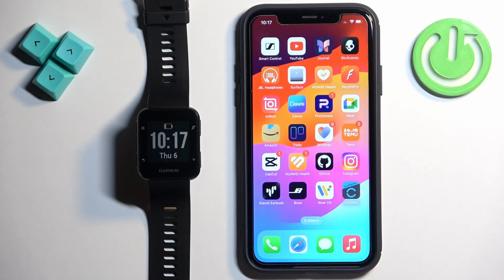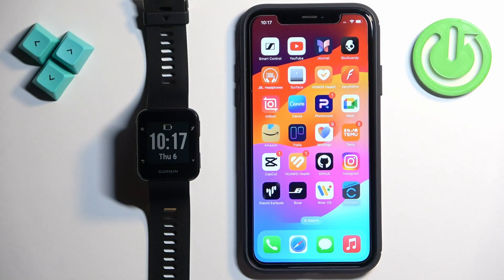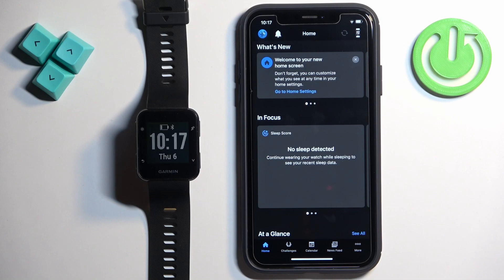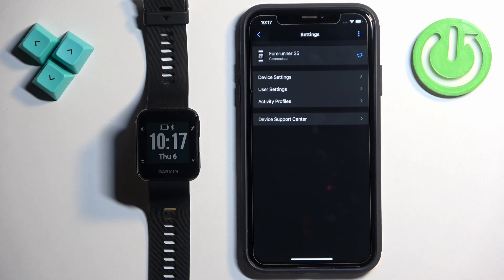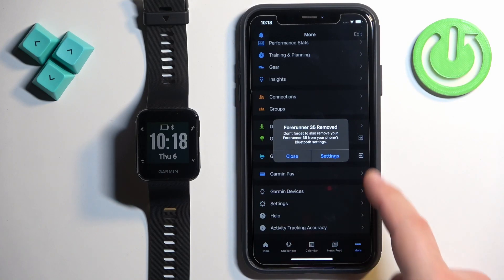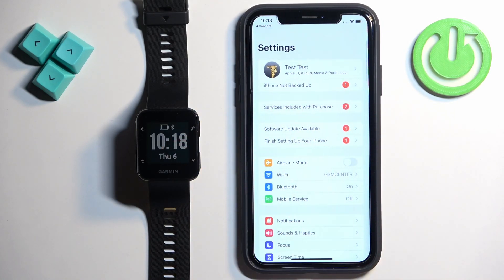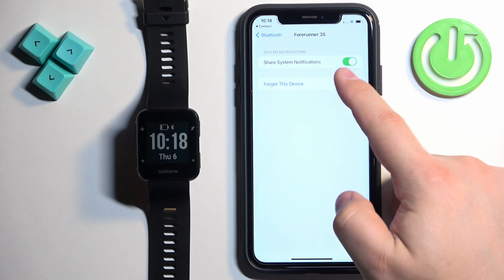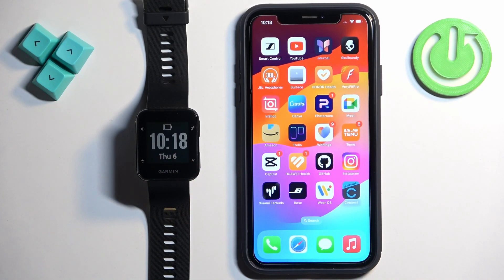How to Unpair GARMIN Forerunner 35 From iPhone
Find out more about GARMIN Forerunner 35:
Learn how to effortlessly unpair your GARMIN Forerunner 35 from your iPhone in our latest tutorial. Follow our instructions to navigate Bluetooth settings, disconnect, and enjoy seamless freedom between devices.

How to disconnect GARMIN Forerunner 35 from iPhone? How to unpair GARMIN Forerunner 35 from iPhone?